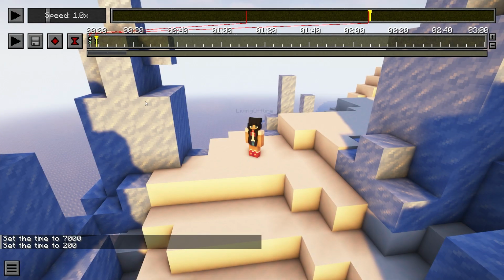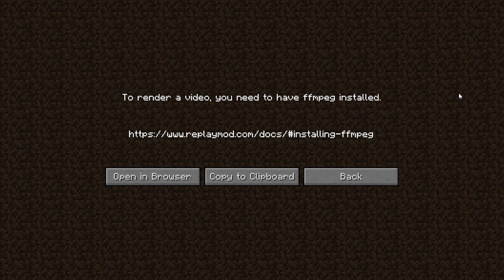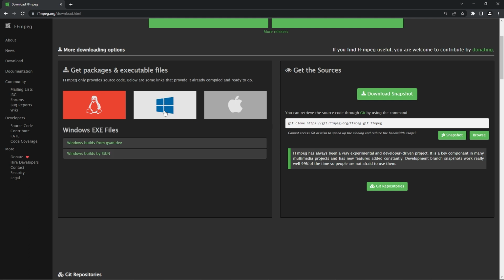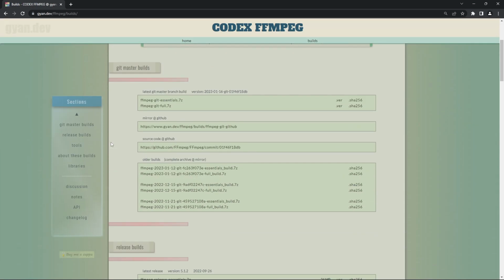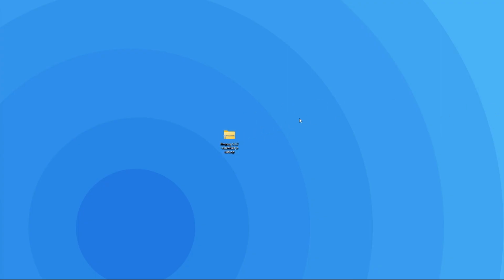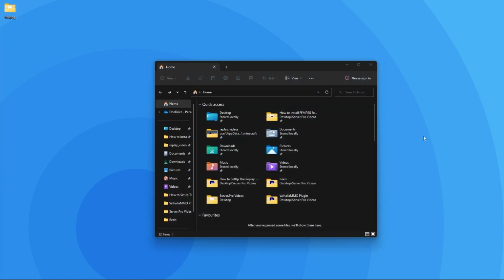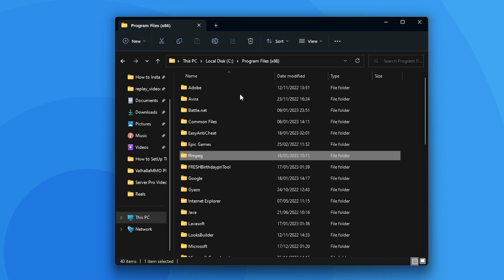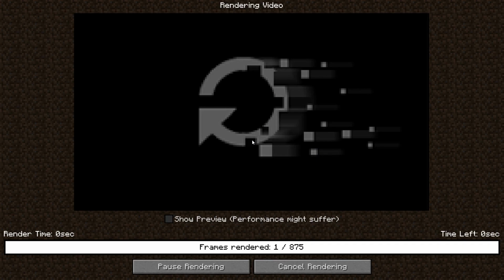How to Install Fix FFMPEG Error for ReplayMod - Server.pro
In this video, we show you how to fix the “Rendering Failed, You need to have ffmpeg installed” issue. We do this by running through how to download and install FFMPEG for the ReplayMod!

Timestamps:
0:00 Intro
0:11 Downloading FFMPEG
1:32 Installing FFMPEG
2:39 Outro